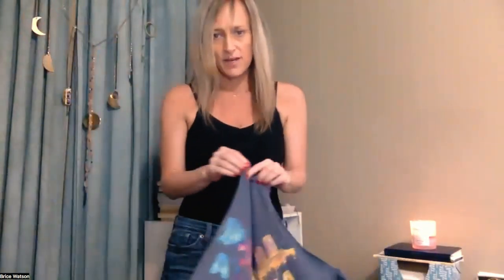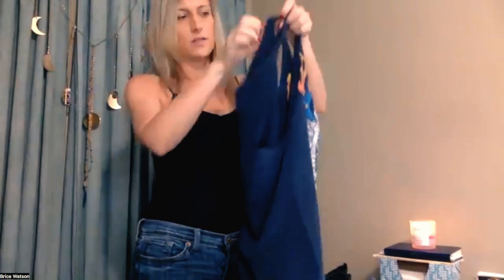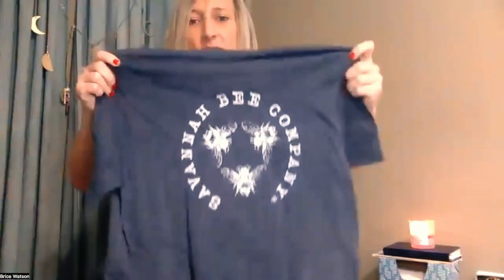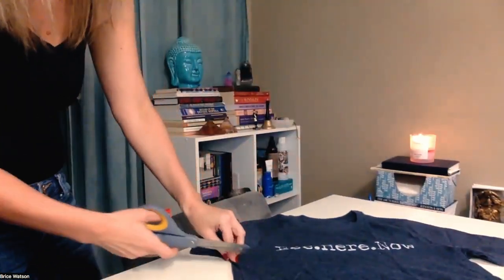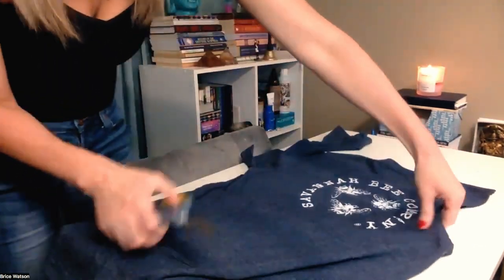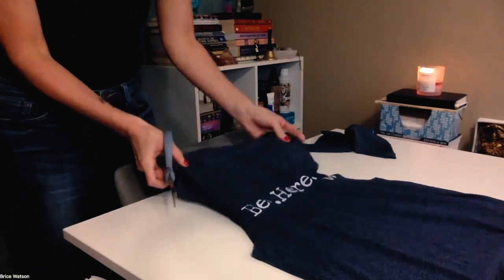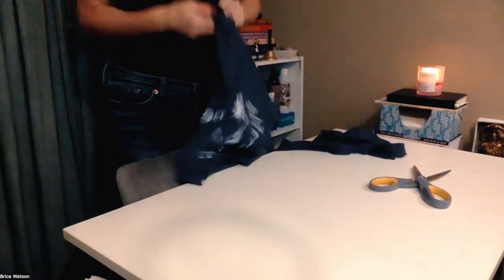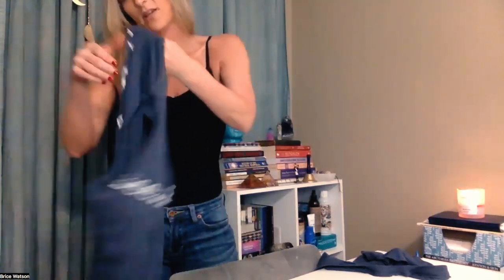📢 Bonus Episode: Cutting T Shirts!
📍 To speak to someone about ASEA, or to lean how to purchase Asea wholesale please text BRICEinfo to 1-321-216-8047